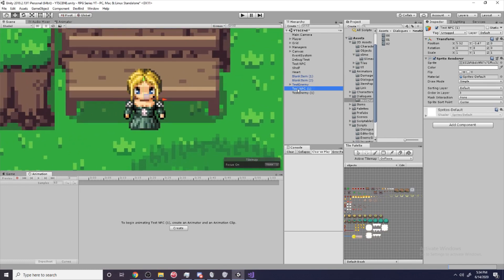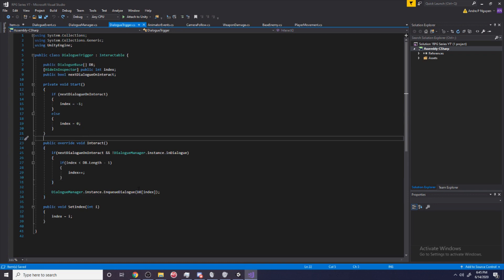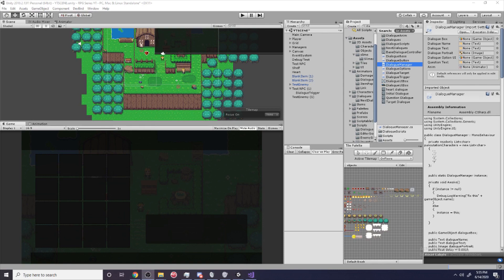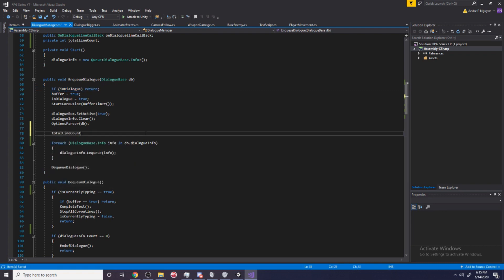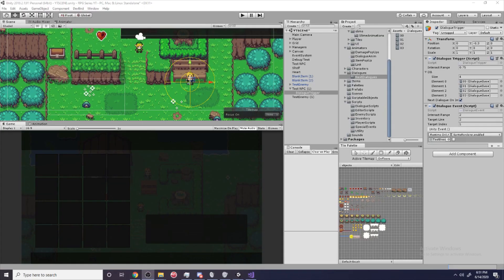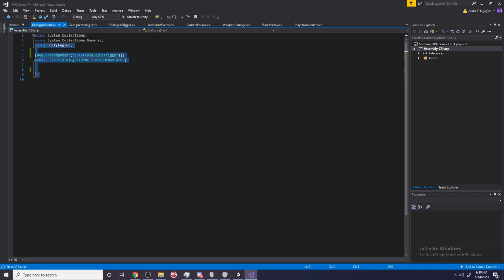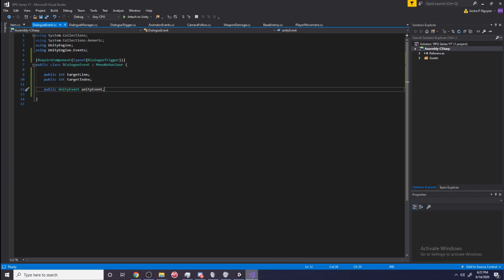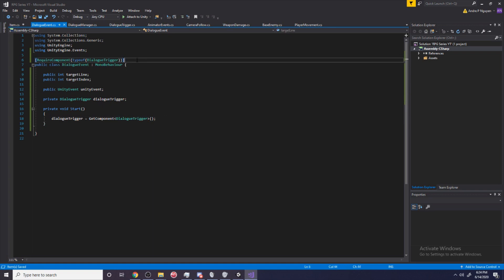Dialogue Events! - Unity ADVANCED RPG Series part 10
Hello guys in this video we're going to be triggering events on certain lines of dialogue.